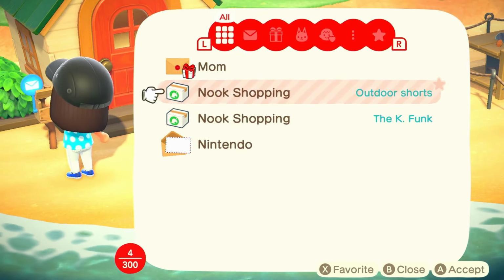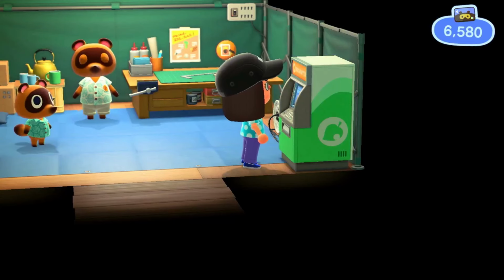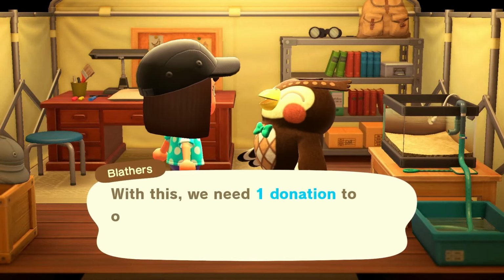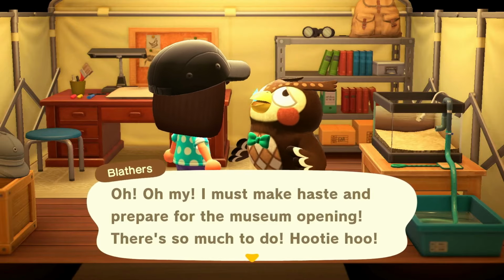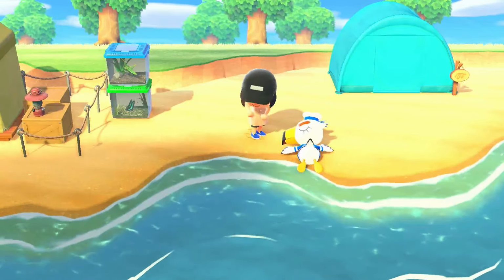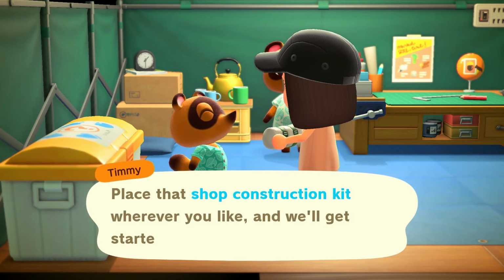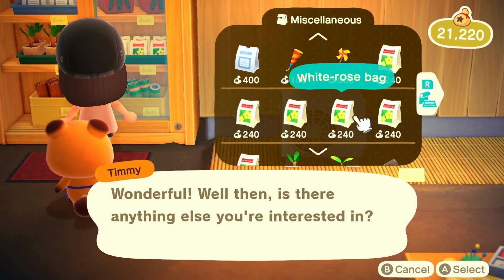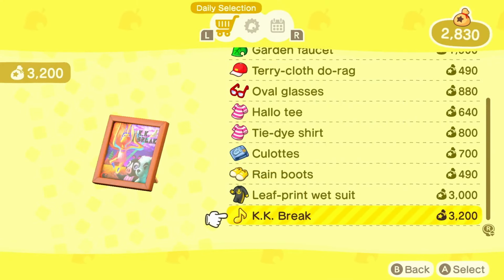Day 2 on Bramble! Museum & Nooks Cranny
I focus on upgrading the museum, getting the shop built and meeting all the special visitors on Bramble